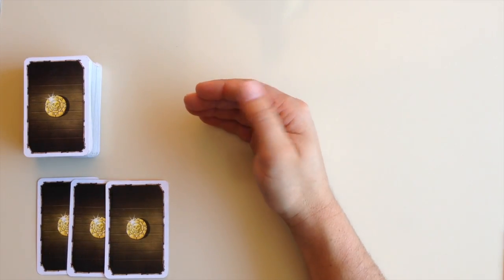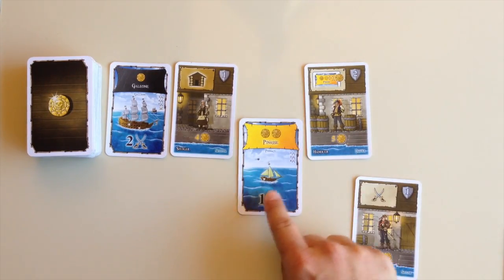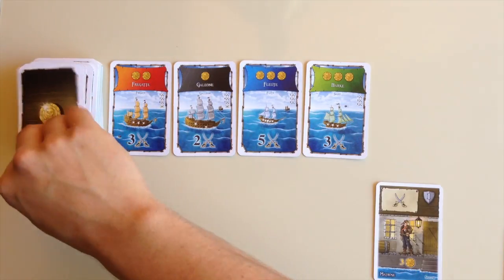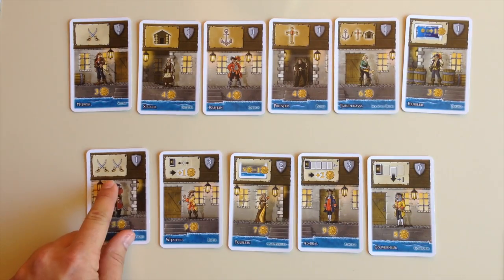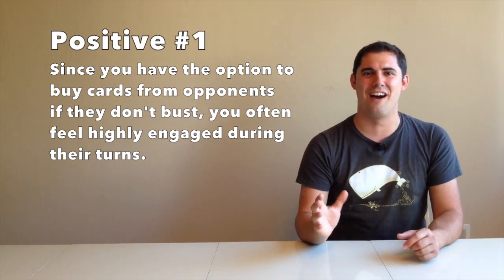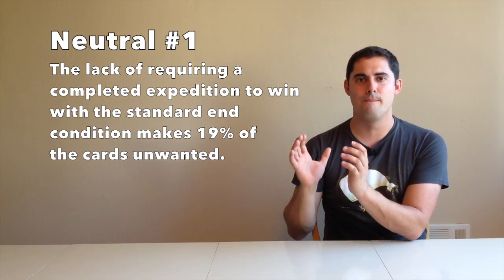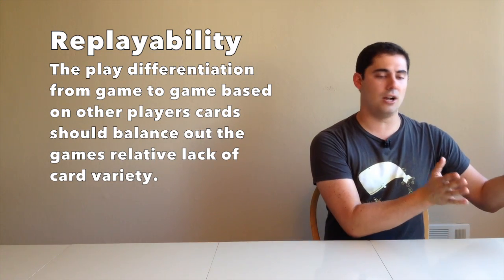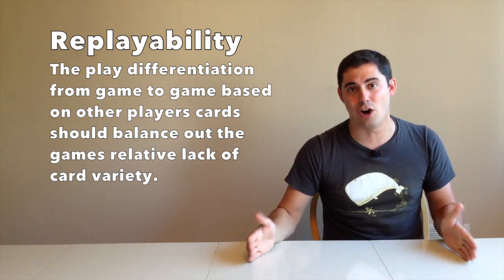Port Royal Review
Welcome to JonGetsGames! Here is my review of the board game Port Royal.  Click below to jump the part of the video you want to see :)
Rules Overview  0:14
Positive Review Points  8:07
Neutral Review Points 10:31
Negative Review Points  13:01
Replayability 14:23
Player Count 16:00
Conclusion: 17:03